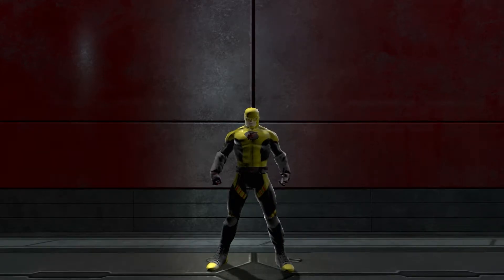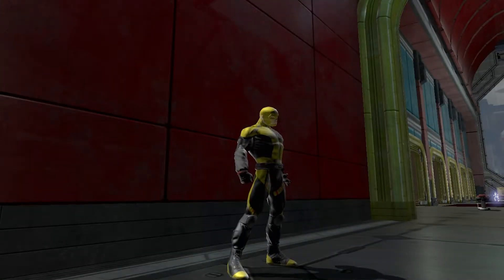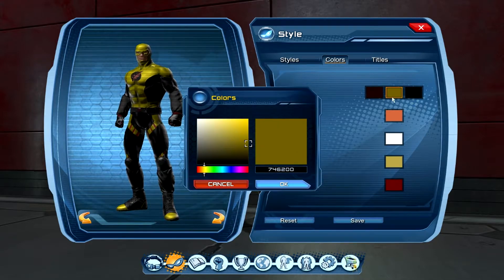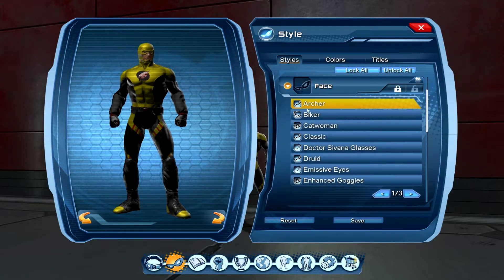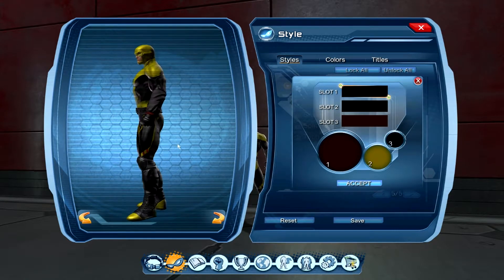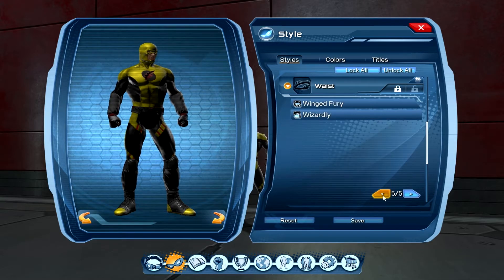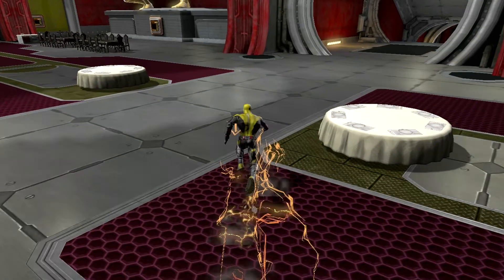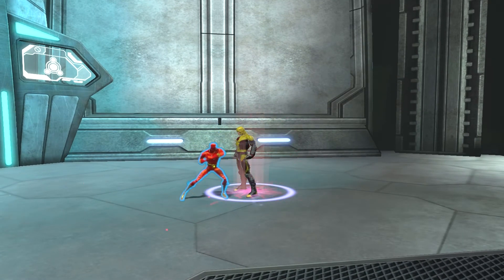DCUO-CW Reverse Flash style creation-BIG SUPRISE NEAR END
Are you ready for january?
Well I'm not, currently looking for ACTORS and ACTRESSES.

Thanks for all of the support more videos coming soon
Like this video, more coming soon.